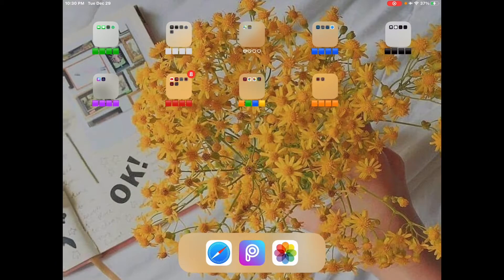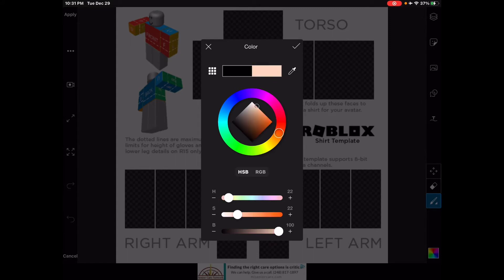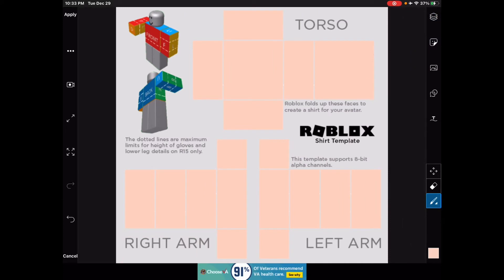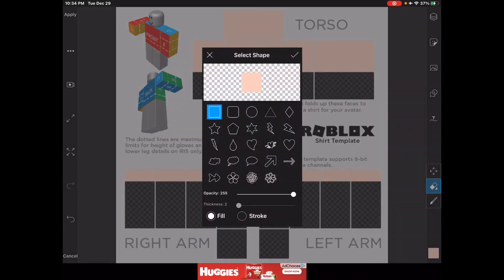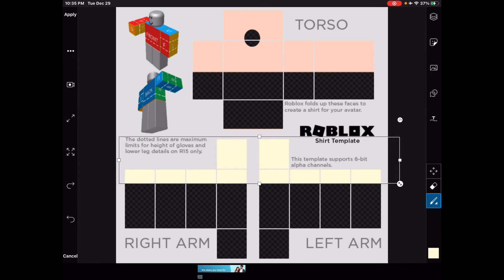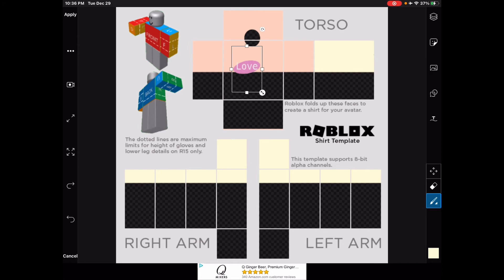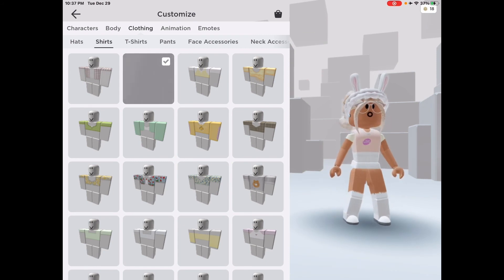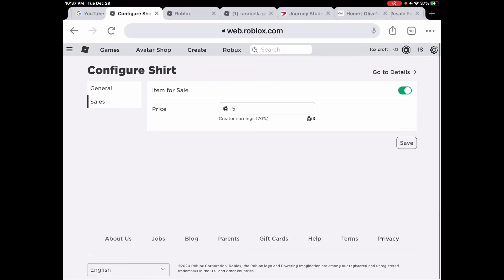How to make clothes on mobile! || PicsArt!